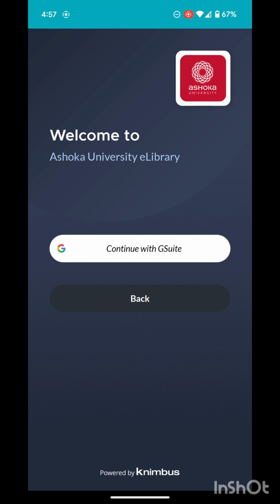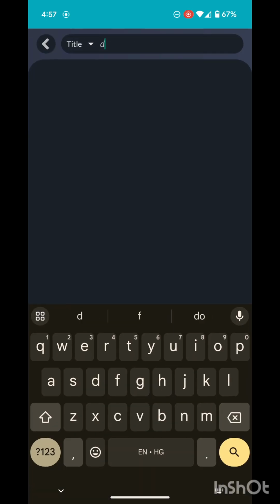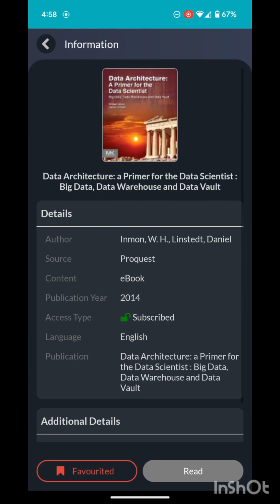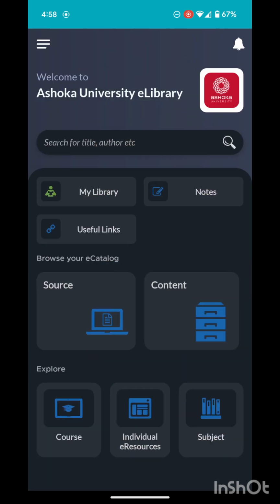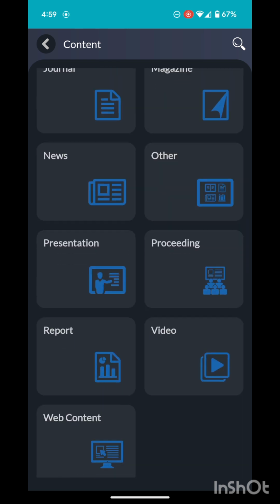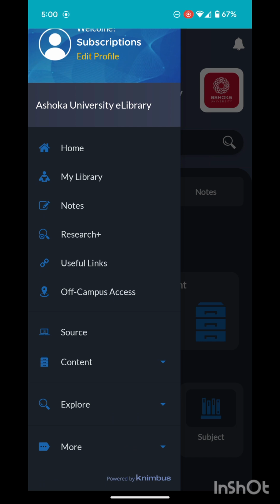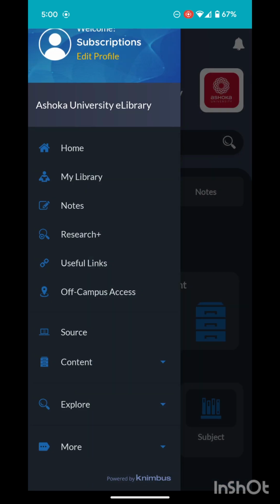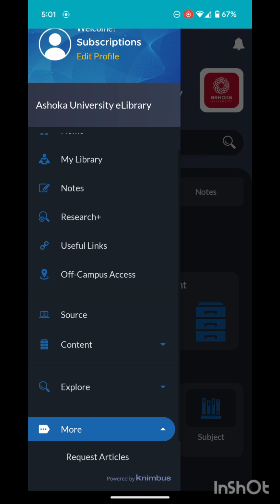Knimbus App exclusive Tutorial for Ashoka University